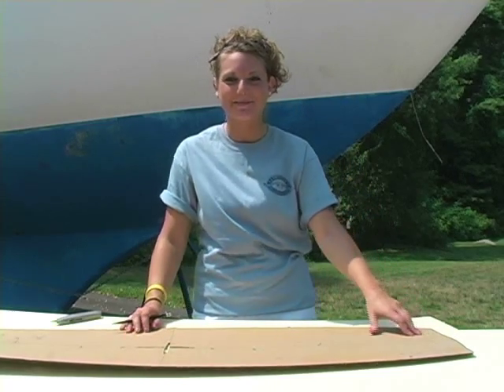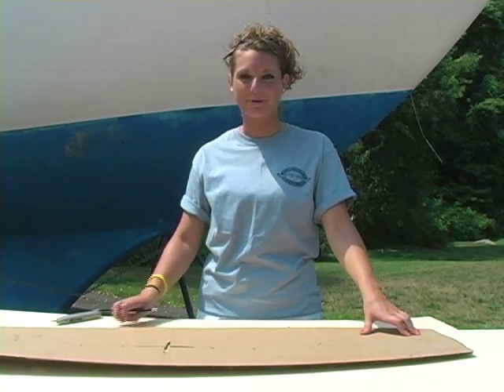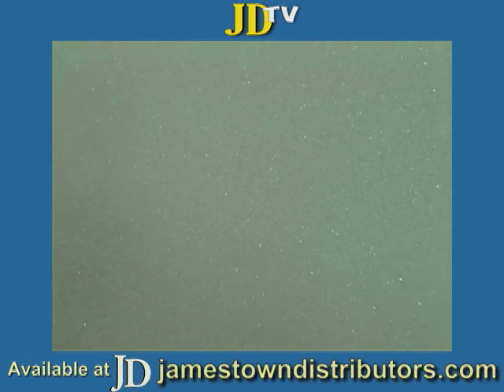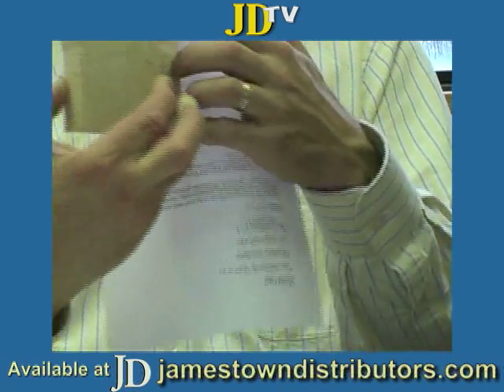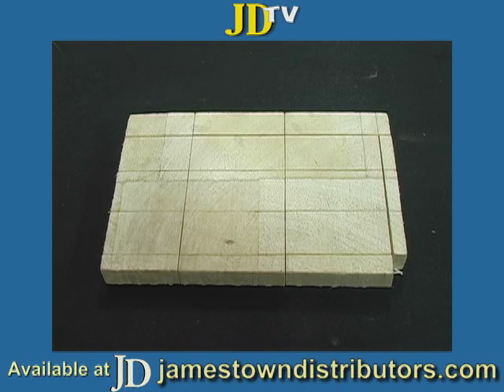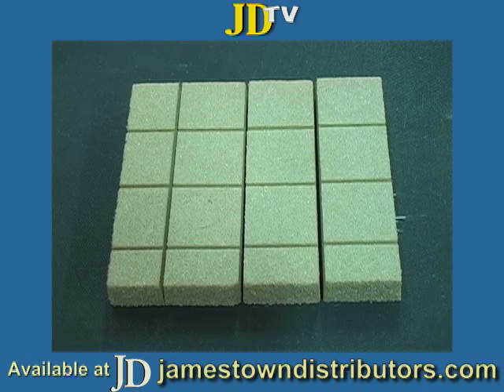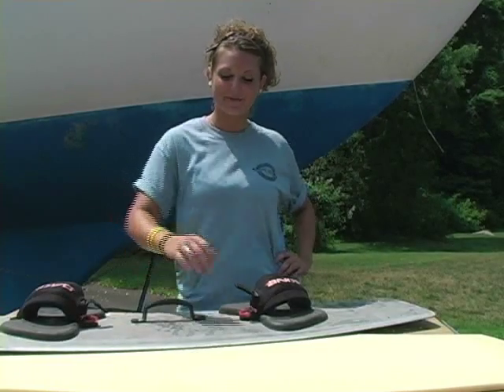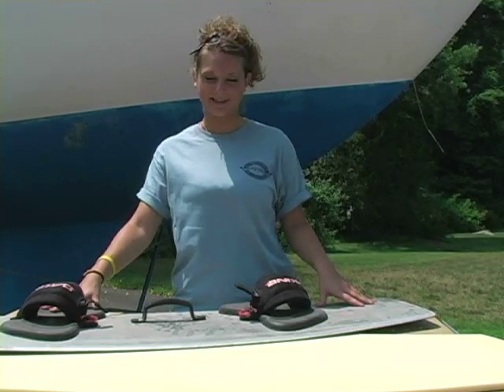Composites Overview Part I: Cores & Foams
Jamestown Distributors TV: Composites Overview Part I: Cores & Foams. This video focuses on various types of Core and Foam Composite materials.  To learn more, go to our blog for all your project needs.